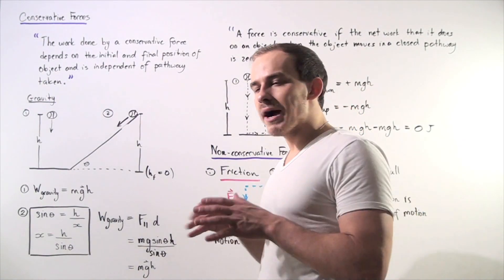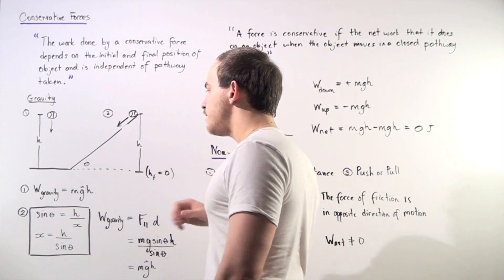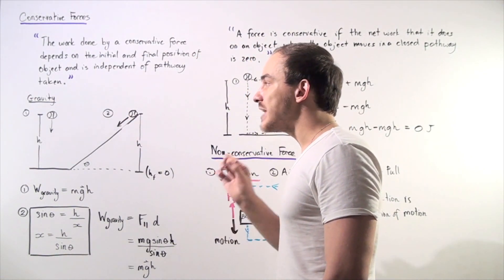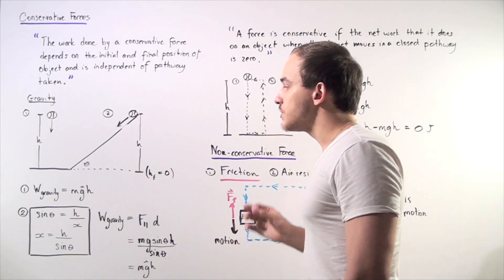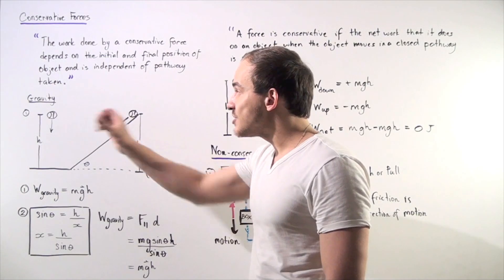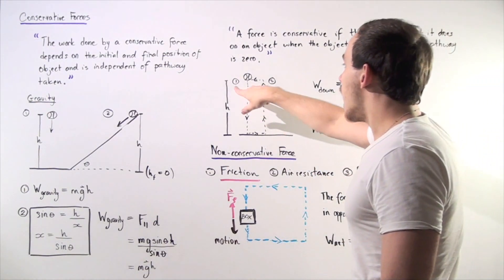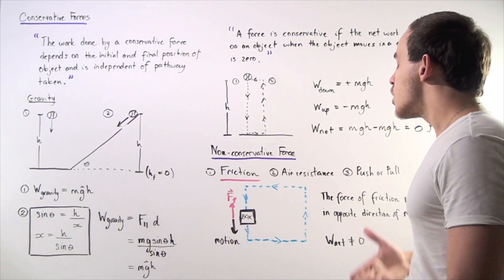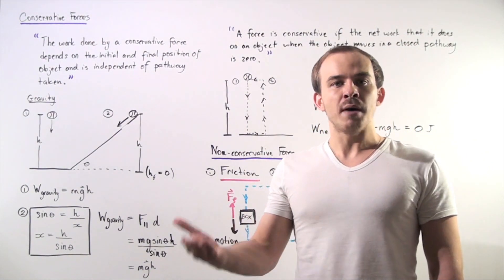Conservative and Non Conservative Forces